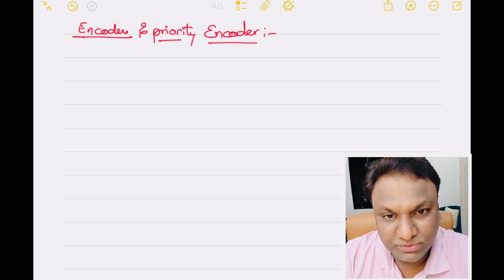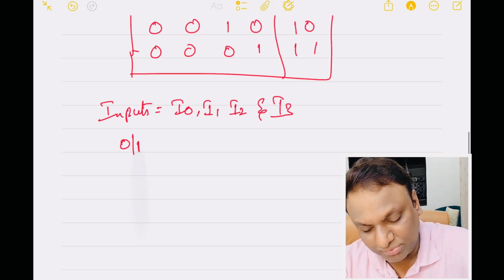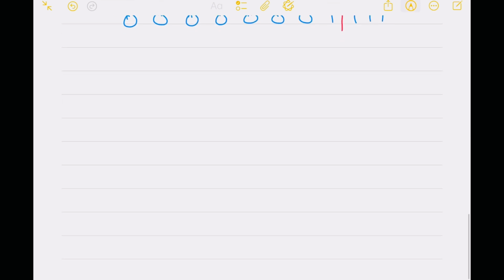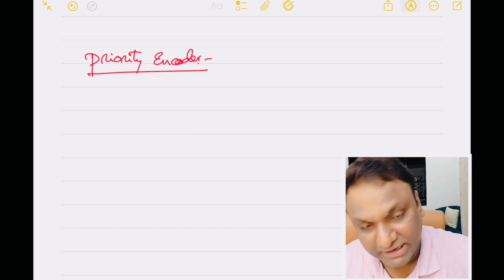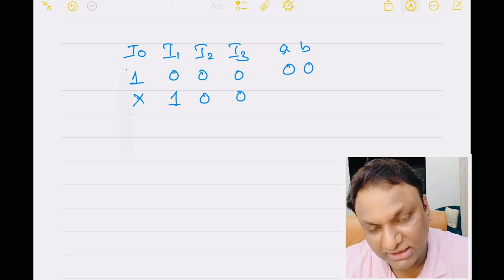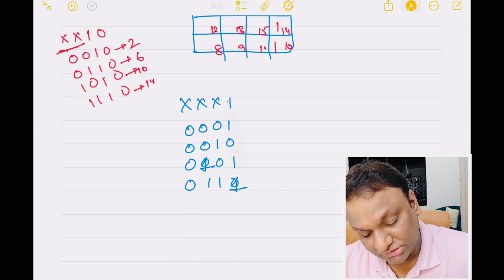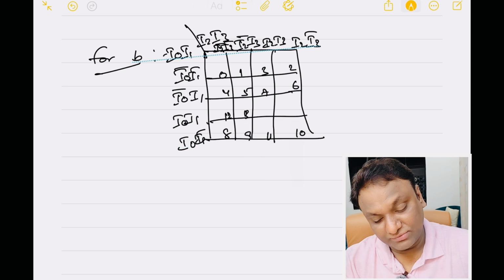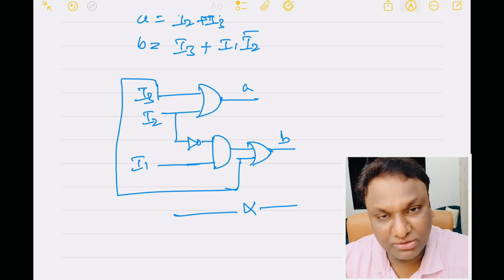Encoders|Priority Encoder|Digital Electronics